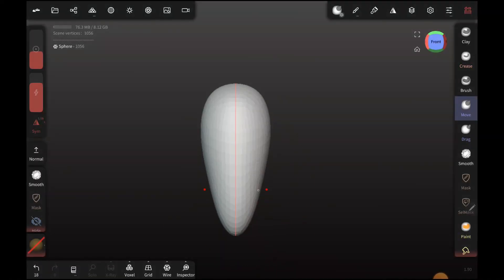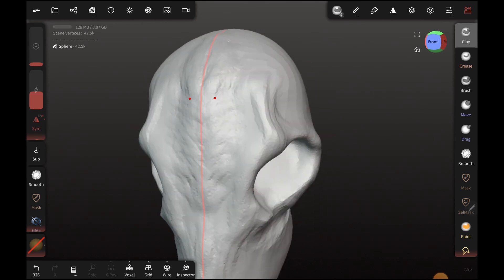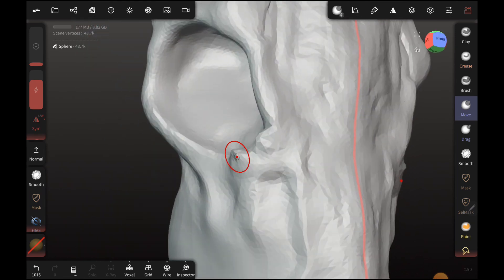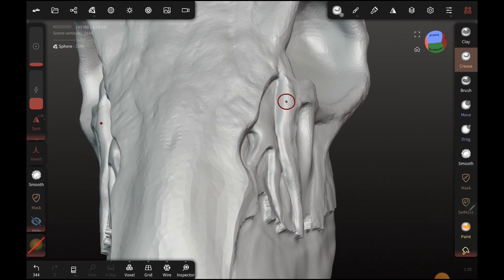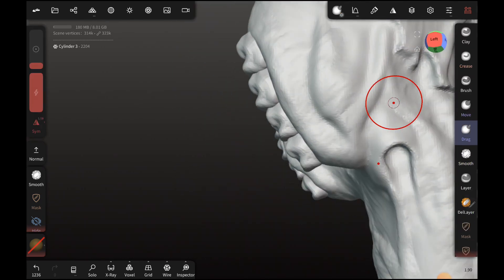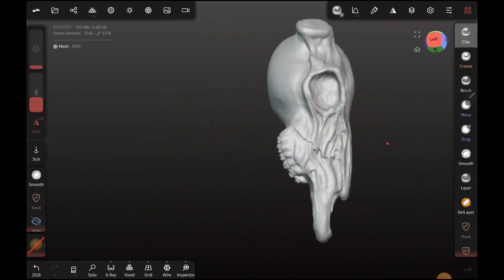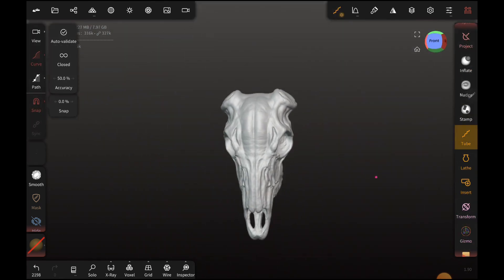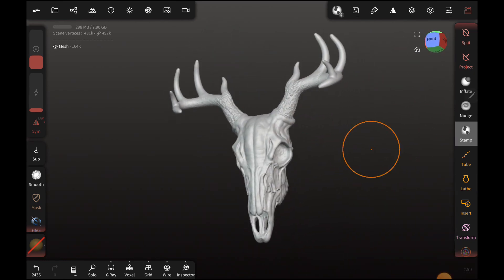Nomad Sculpt Review | My Thoughts as a Beginner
In this video, I go over my initial thoughts about using Nomad Sculpt on a tablet for organic jewelry modeling. I talk about my experience with using the Nomad sculpting app for the first time and how it compares to my regular digital sculpting work flow in Blender.

  / gracenoteforge